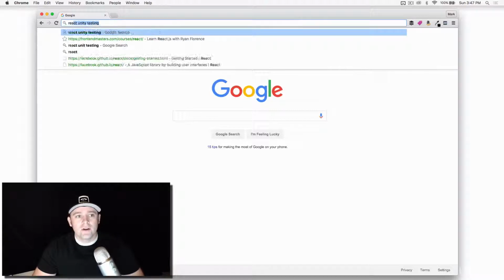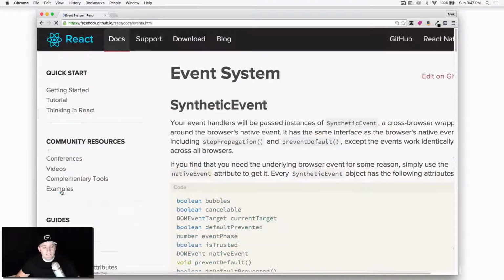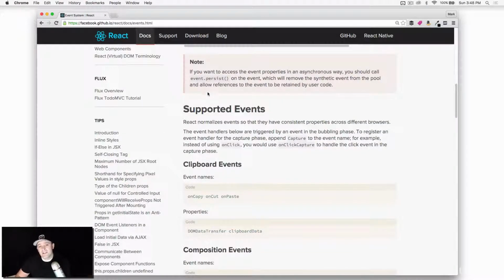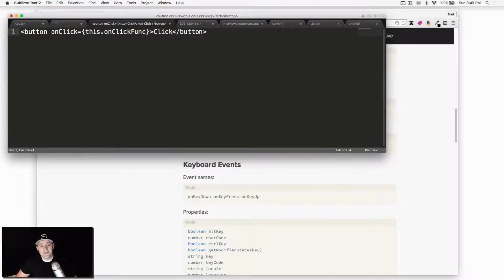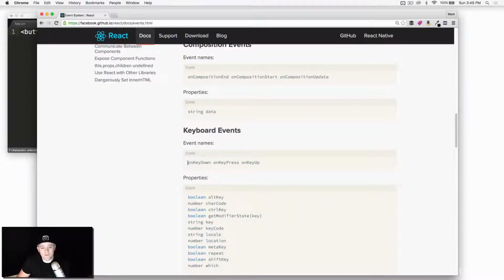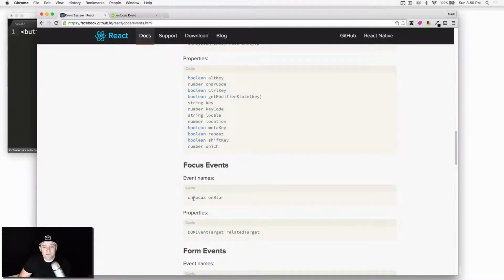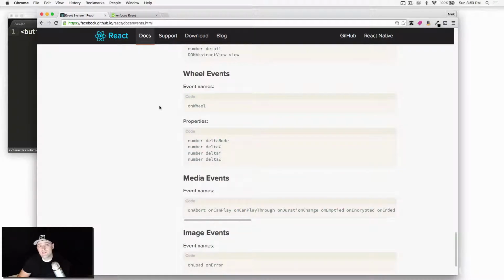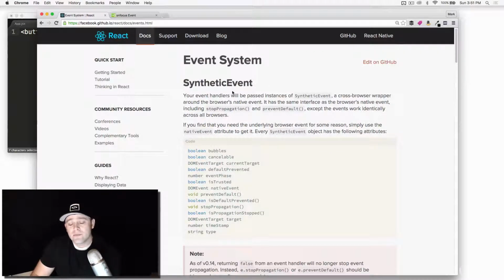035 Event system in React